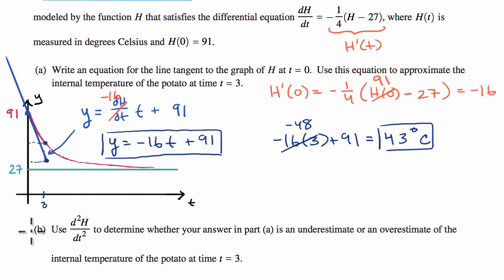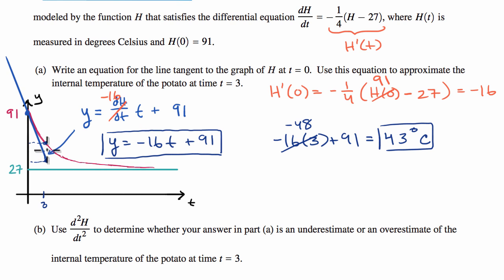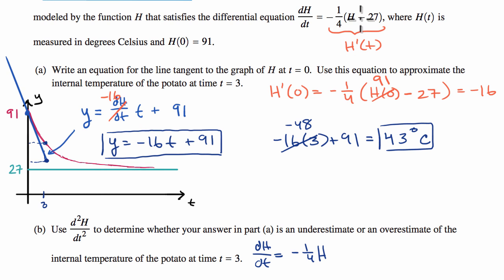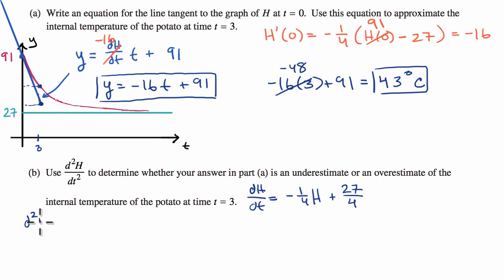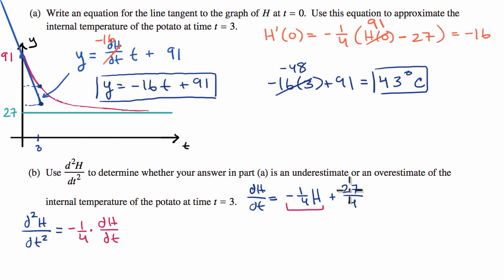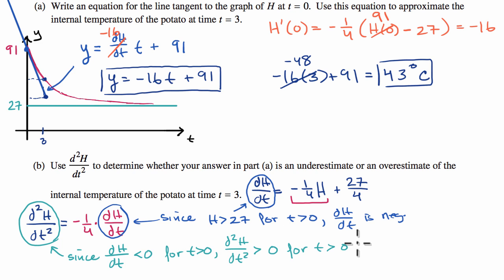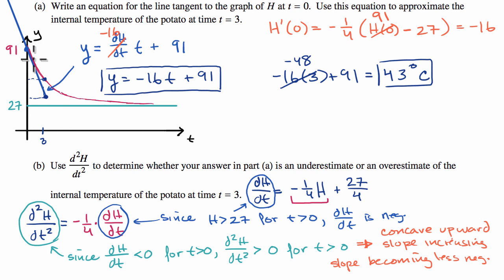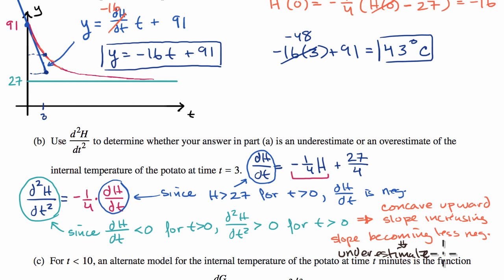2017 AP Calculus AB/BC 4b | AP Calculus AB solved exams | Khan Academy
Potato problem from 2017 AP exam (Question 4, part b). Taking the second derivative using the chain rule to think about concavity.